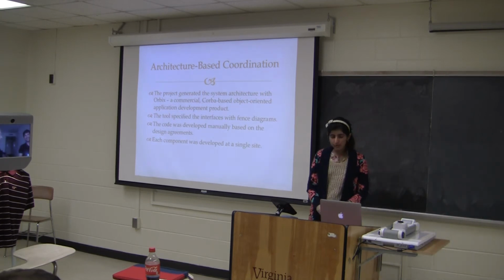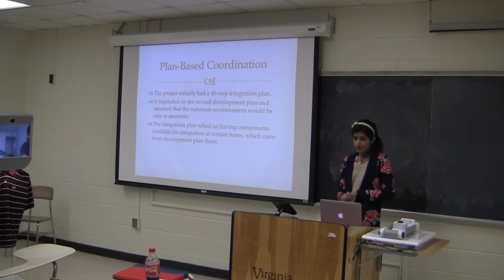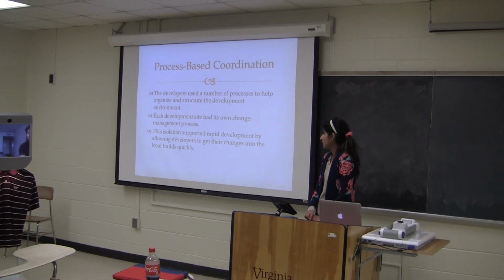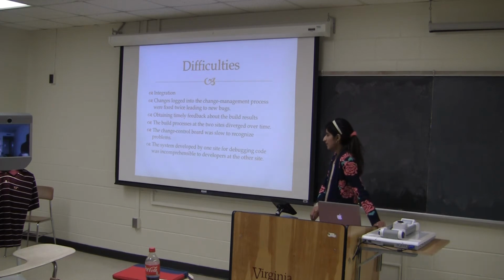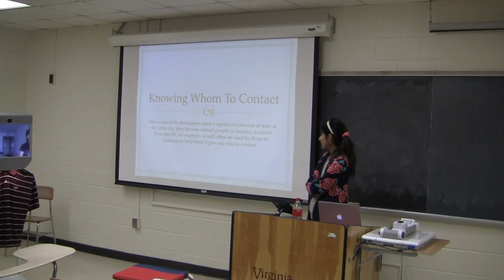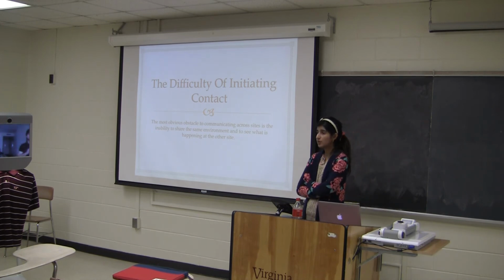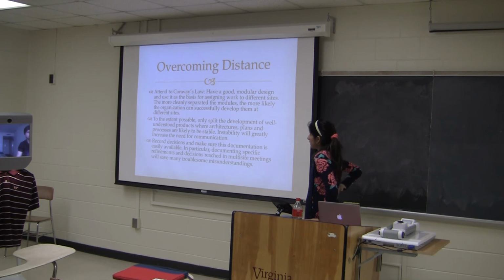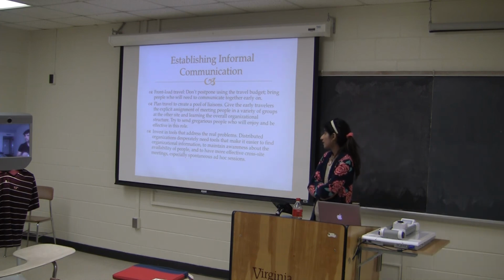Organizational Structure lecture : Second (00008)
Amna Rafiq lecture on Organizational Structures as it pertains to Computer Supported Cooperative Work.